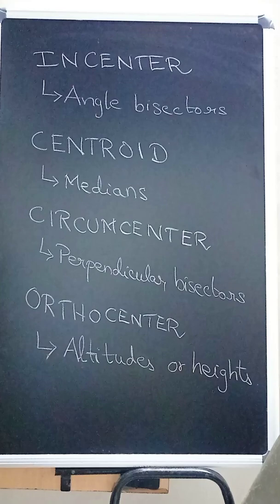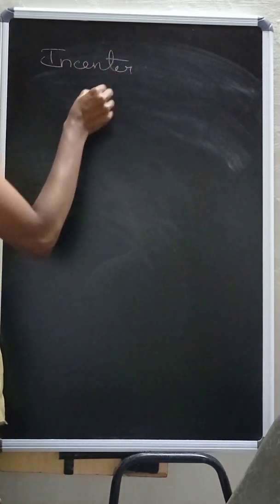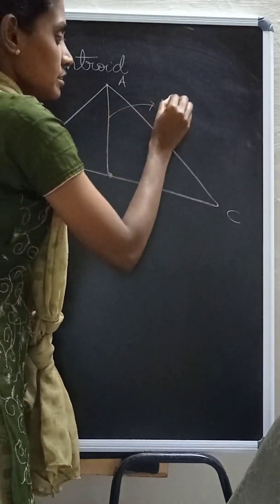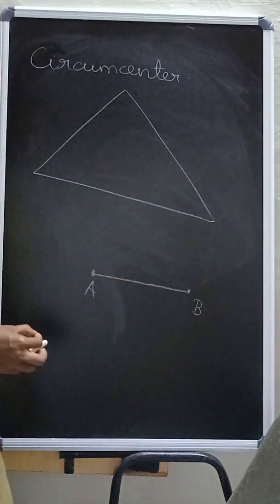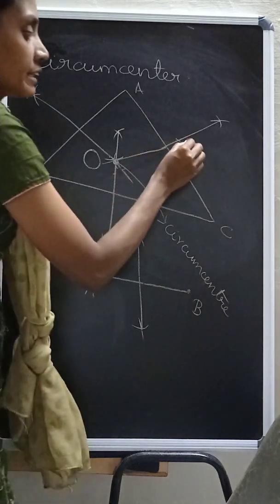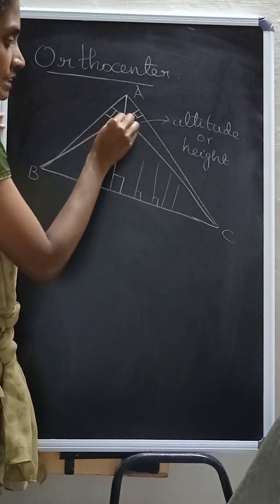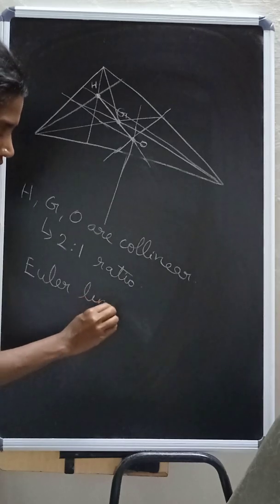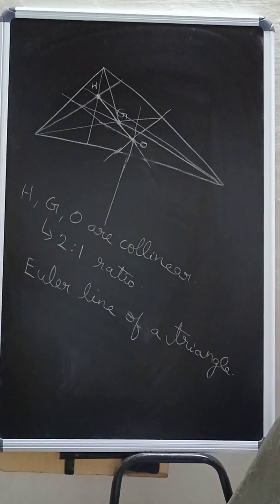Incentre, Centroid, Circumcentre and Orthocenter of a triangle.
The incenter is the point of intersection of the three angle bisectors.

The centroid is the point of intersection of the three medians.

The circumcenter is the point of intersection of the three perpendicular bisectors.

The orthocenter is the point of intersection of the three heights or altitudes of a triangle

The centroid divides the distance from the orthocentre to the circumcentre in the ratio 2:1.

The orthocenter, the centroid and the circumcenter of a non-equilateral triangle are aligned; that is to say, they belong to the same straight line, called line of Euler.